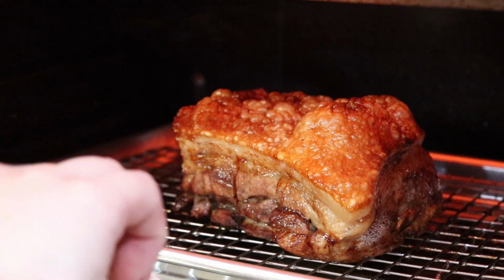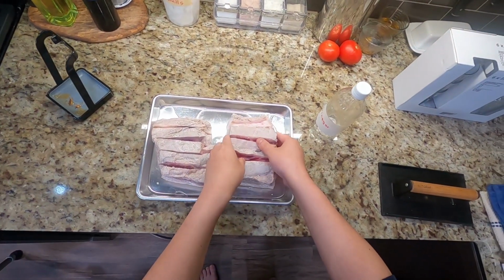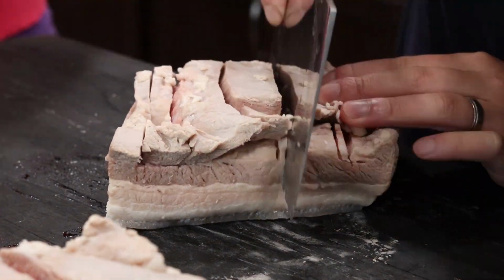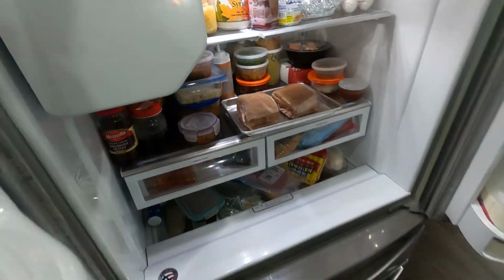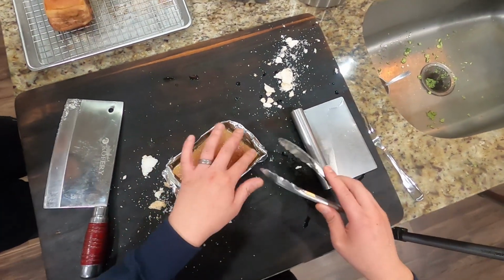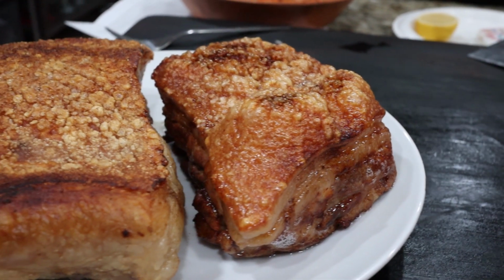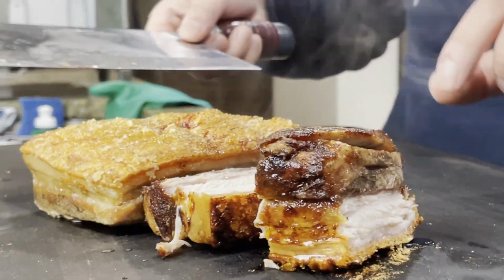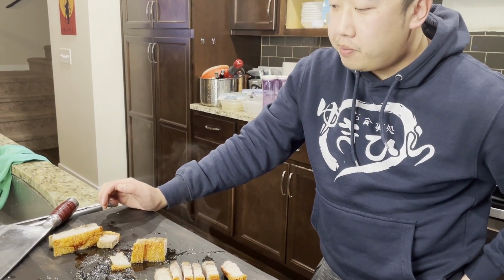Crispy Pork Belly Experiment - Is the Salt Crust Really Necessary? [Siu Yuk 燒肉]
Broiling, pan frying, and salt crust baking, we compare three methods to making the juiciest, crispiest pork belly and pick our favorite method. (There was only one that wasn't THAT good).

BTW, my air fryer buddies out there. The steps are pretty much the same in the air fryer but I think you can cut the cooking time to about 75%.

Join the Chow House Discord server here to chat with us!

0:00 - Intro
0:22 - Basic preparations and seasoning
4:08 - Baking
5:58 - Broiling method
7:00 - Pan frying method
8:08 - Salt crusting method
9:20 - Final thoughts

Ingredients
- Skin on pork belly (center cut preferably because even layers of fat and meat.
- vinegar
- salt

For dry rub seasoning:
- 2 teaspoon kosher salt
- 1 teaspoon sugar
- 1 teaspoon chinese five spice
- 0.5 teaspoon white pepper powder
- 0.5 teaspoon ginger powder.

Favorite stuff:

Matfer Bourgeat carbon steel pan 11 7/8”
Global santoku knife
Teak cutting board
Awesome pepper grinder
Lodge carbon steel griddle
All-Clad 3-quart saucepan
Vitamix blender
Cosori air fryer 5.8 digital
Cosori air fryer 5.8 w/ knob
Wok (round bottom)
OXO 12” nonstick pan
Le Creuset 7.25 qt dutch oven
Lodge 6 qt dutch oven
4 qt Staub
BEST food processor
Magnetic knife bar
KitchenAid mixer

Filming stuff:
POV camera GoPro
Main camera
Camera for handheld shots
Awesome pistol grip tripod
Softbox lighting
Shotgun mic
Zoom h6 for mukbangs